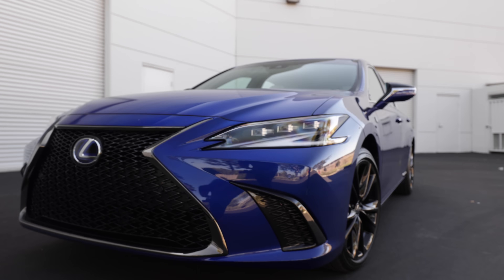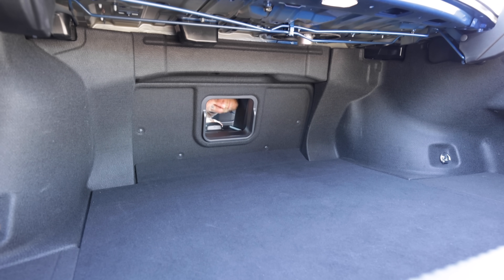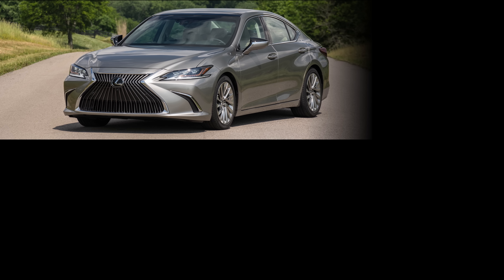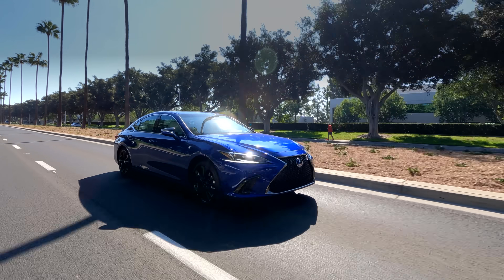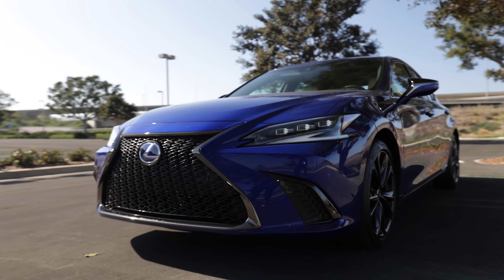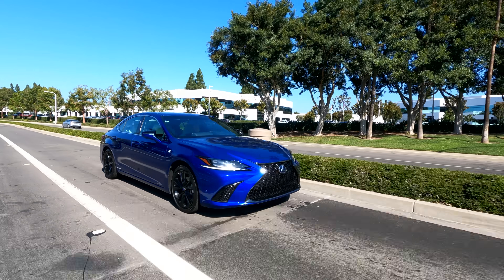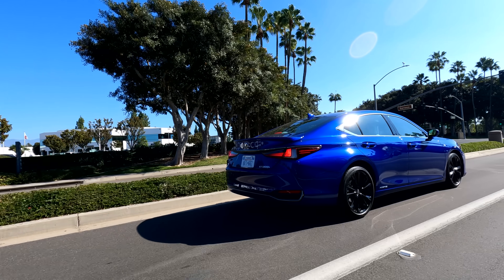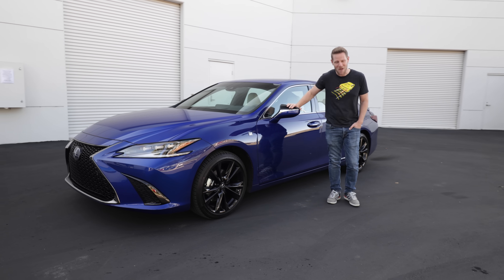2022 Lexus ES | Review & Road Test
It’s been a few years since we’ve reviewed a Lexus ES.
But it remains one of the best-selling luxury cars you can buy. And we did commission this graphic. So let’s talk about it.

The 7th generation Lexus ES was introduced for the 2019 model year. When it launched, we at the Blue Book lauded its muted cabin and graceful road manners.

I can confirm that all of that praise still applies.

Oh, and the seats are still the gold standard for supportive, pressure-point free sitting. In the rear, legroom is ample, and, despite a sleek roofline, headroom is plentiful. The trunk provides 16.7 cu-ft of space; a workable figure though it’d be more workable if the rear seatbacks folded. With luck you’ll never haul anything larger than this passthrough allows. As for material quality, the interior feels soft in all the right places.

I really like the tasteful stitching, this cushy shin pad, and these squishy arm rests for my impossibly delicate elbows.

Yes, you’ll find hard plastic if you look for it but overall, premium vibes dominate. Other niceties include a two-way opening center console cover, a dual-height cup holder, and this little guy for those who associate analogue clocks with luxury.

For its mid-cycle update,  the ES benefited from a range of minor styling tweaks inside and out. For comparison here’s the OG 7th gen ES (2019) alongside the refreshed standard ES (2022). Heads up, we’re driving the F Sport. More on that shortly.

Following its mid-cycle refresh, Lexus also opted to revise the infotainment system.

I’d previously complained that the ES’s screen was not a touch screen. Well, Lexus heard my lamentations and made it a touchscreen. They also moved it 4.3-inches closer to the driver. Yeah, you can still control it with Lexus’s haptic feedback Remote Touch Interface…but now you don’t have to.

As for screen sizes there’s a standard 8-inch unit and an optional 12.3-inch unit, each offering Apple CarPlay and Android Auto smartphone connectivity.

Hitting on powertrains there’s a standard 3.5L V6 (ES 350: 302 hp, 267 lb-ft) teamed with an 8-speed automatic transmission and there’s an optional hybrid (ES 300h: 215 Total System Horsepower). And here are the fuel economy figures. (ES 350: 22city/32hwy) (ES 300h: 43city/44hwy) Holy cow that hybrid has great fuel economy.

Hybrid brakes comment

VO: And now something weird. For the same price you’d pay for a front-wheel drive V6 ES 350 you can also get a less-powerful ES 250 with a 2.5L 4-cylinder (203hp, 184 lb-ft) and all-wheel drive.

If you’re willing to trade power for traction, you now have that choice.

Filling out the price picture, for a little less than $41,000, not including destination charges, you can snag a base Lexus ES 350 or ES 250 all-wheel drive featuring LED head and taillights, a moonroof, smart entry with push button start, and 10-way power front seats. Tack on an extra $1,100 if you’d rather drive the ES 300h hybrid.  And, of course, you can ascend the Lexus ES trim ladder to unlock features like leather heated and ventilated seats, a power rear sunshade, a panoramic moonroof, a 17-speaker Mark Levinson audio system, a 360-degree camera system, and wireless phone charging. Choose the priciest ES 300h Ultra Luxury trim, and you’ll spend more than $51-grand to start.

For folks who’d like a veneer of sportiness, the F Sport trim, like we’re driving, adds sporty details inside and out and is offered with all three powertrains. For perspective here’s a side-by-side (Standard ES 350 vs ES 350 F Sport). F Sport-ified ES’s used to automatically include an adaptive suspension along with Sport+ and Custom drive modes. But now those features are bundled in a separate “Dynamic Handling Package”.

So, if you want to look sporty without actually driving sportily, you can save a few bucks.

One last bit of praise. The ES includes a standard suite of safety and driver assist tech including adaptive cruise control, automatic emergency braking, 10 airbags, blind spot monitoring, Intersection Turning Assist that can help keep you from turning in the path of oncoming traffic, and lane departure warning with steering assist.

Let’s see if I can stupidly vacate my lane. (LKA demo) The Lexus says no.

VO: If you’re curious about ES alternatives, consider the less expensive Acura TLX and Cadillac CT5. You might also ponder the notably pricier Genesis G80 with its evocative style and a performance-focused rear-wheel drive platform. But among comparable luxury sedans, the Lexus ES has an advantage.

It’s a Lexus, offering the reliability and strong residual values that come with a Lexus badge. It’s also comfortable, stylish, and reasonably priced. If you want to know why Lexus sells so many ES’s, there’s your answer.

00:00 2022 Lexus ES
0:30 Interior
1:29 Exterior
2:20 Engine
2:40 Driving Impressions
4:49 Competitors